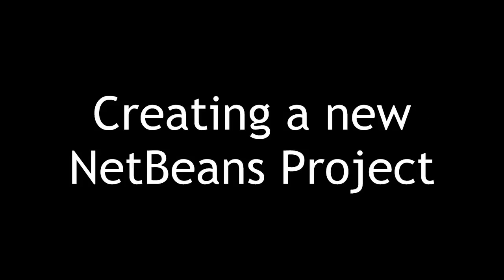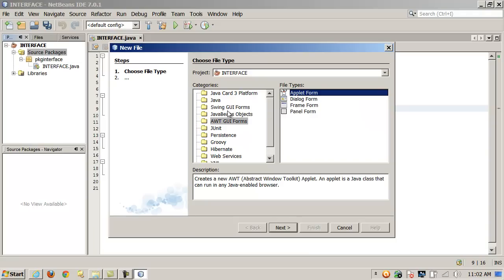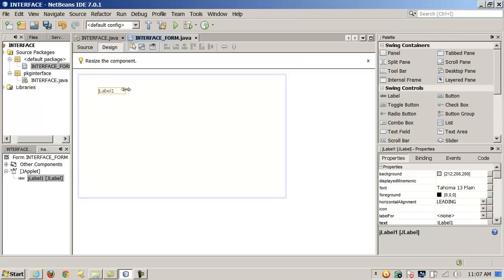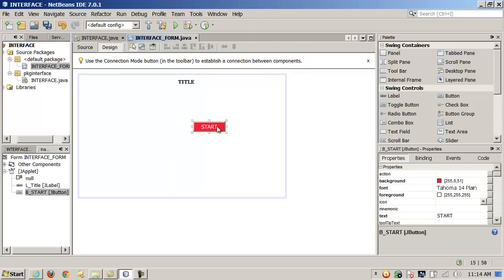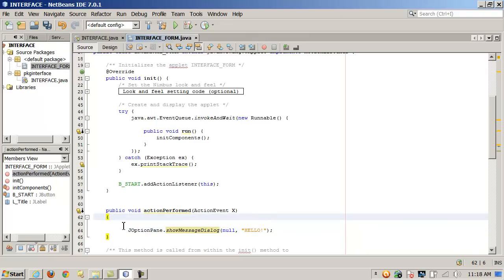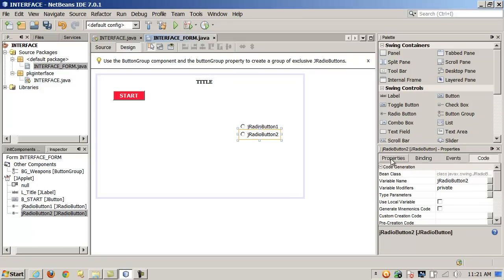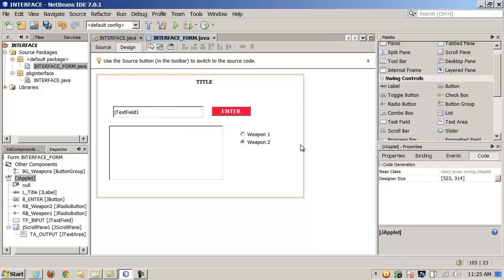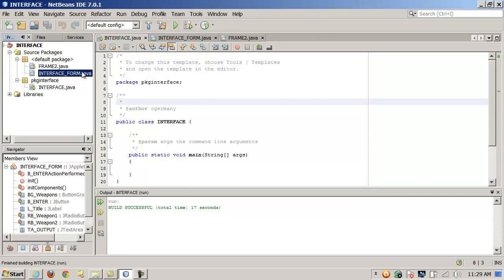Java Interfaces - Part 1 of 2 - Using NetBeans and "Design View"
JAPPLET Games Source, Documentation, Media Files and Builds

JAPPLET AWT GUI Projects
1. Guess My Number GUI